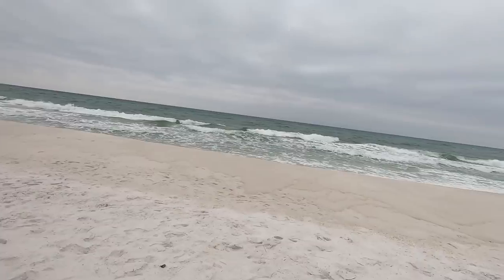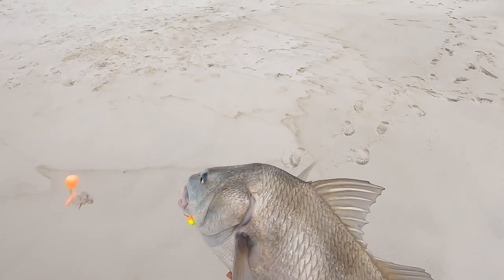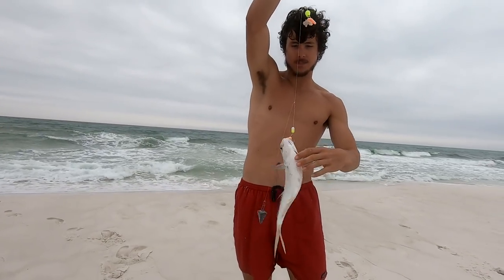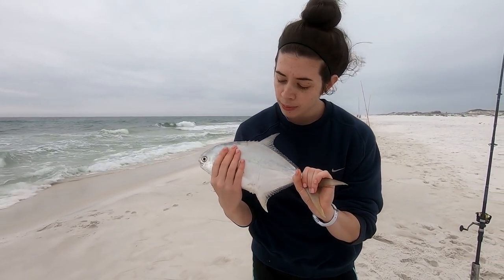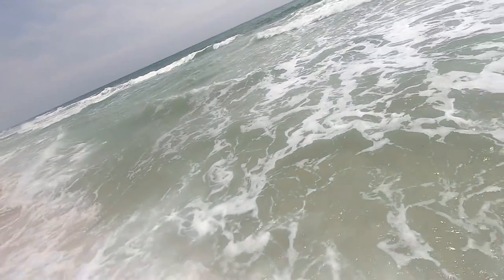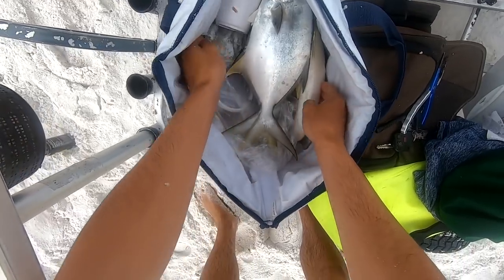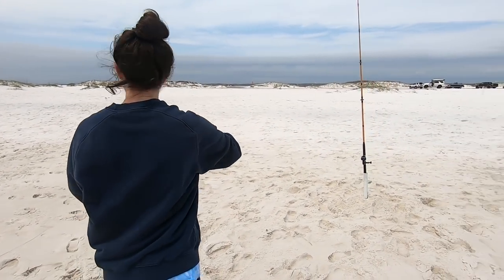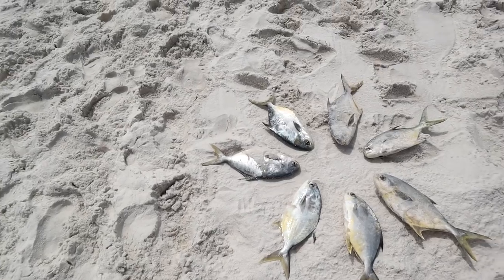THE POMPANO Are HERE! Pompano Fishing During the Pompano Migration - Surf Fishing in Florida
The Pompano are Here and are biting! Fishing the beaches here in Pensacola Florida for Pompano is one of peoples favorite thing to do when surf fishing. The pompano have a migration that sends them traveling up and down the coast of Florida which makes them an ideal fish to target during the spring time. In this episode we were fishing for pompano with shrimp and sand flea fishbites or fish bites. The rigs we were using were Pompano rigs or Double drop rigs. If you wanna get in on some surf fishing action here on the Florida Gulf Coast then check out the email below and lets make it happen.

Whenever you go surf fishing from the beach you want to have a variety of rod lengths to choose from. My surf rods include sizes from 7'6 to 12'0. Make sure you have a variety just like your baits.